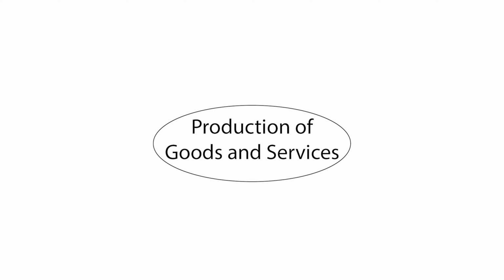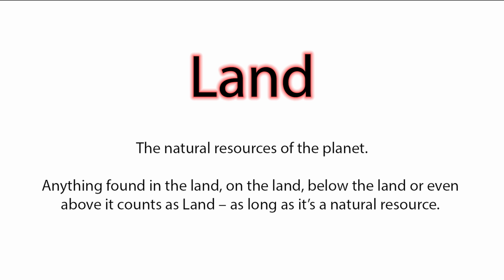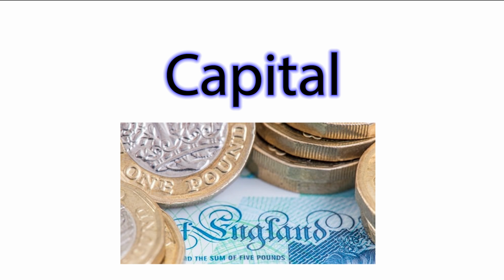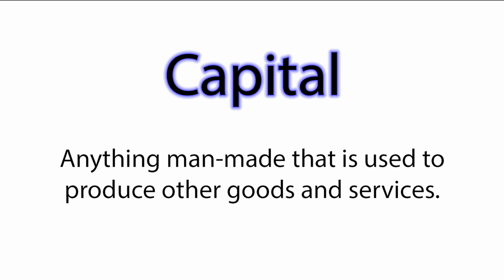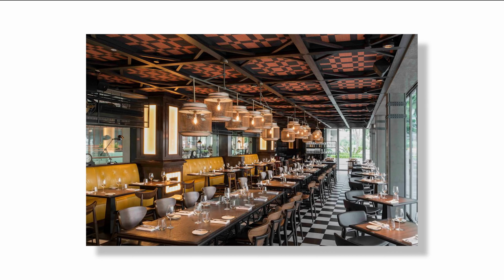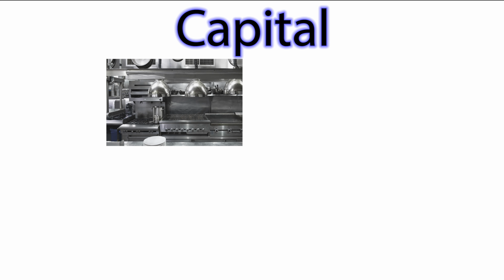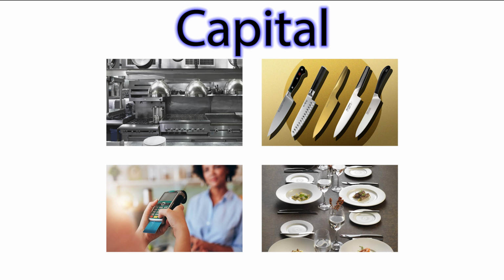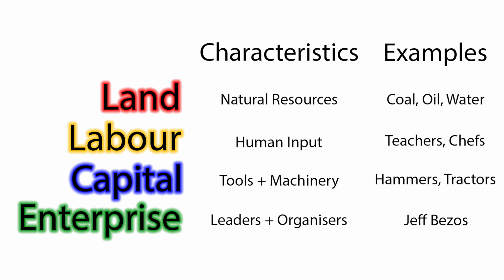Production + Factors of Production | A Level and GCSE Economics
What is Production? And what are the Factors of Production?